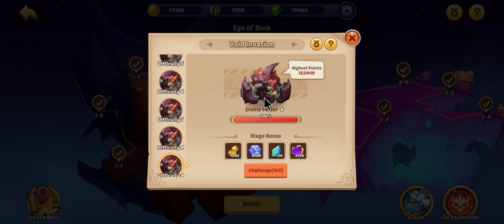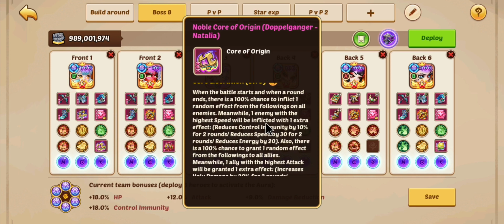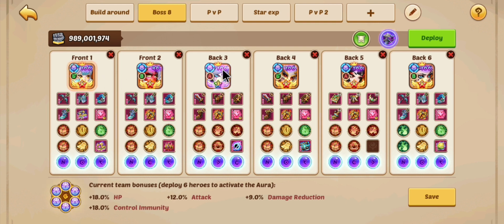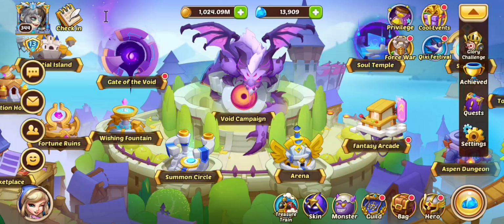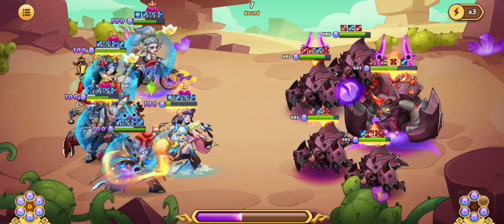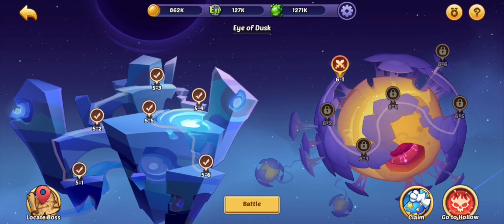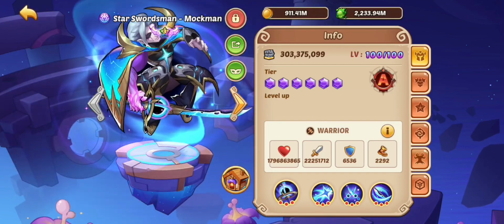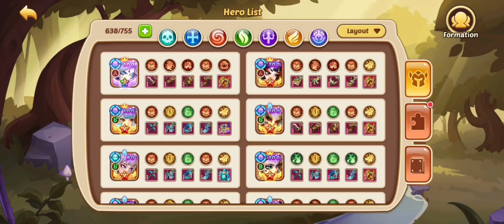Idle heros: A tier mockman vs VC Boss 8!!!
VC Boss 8 fight. 22 mill attack mockman, 17 mill attack vesa.